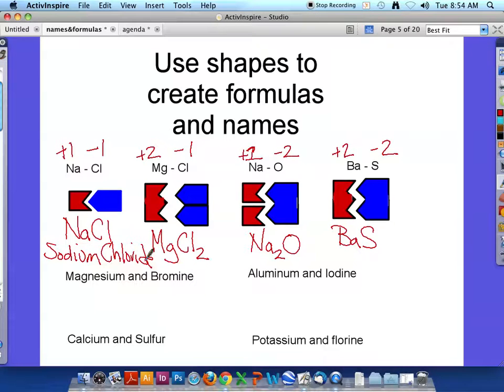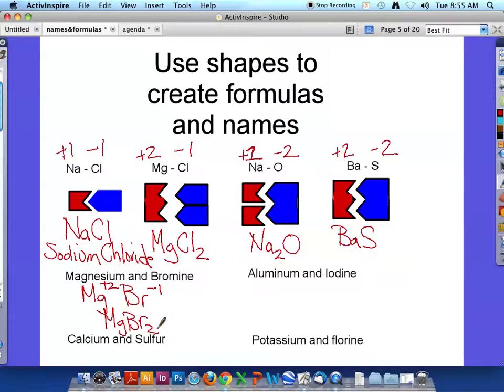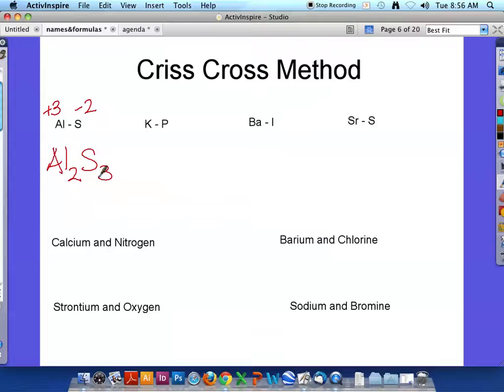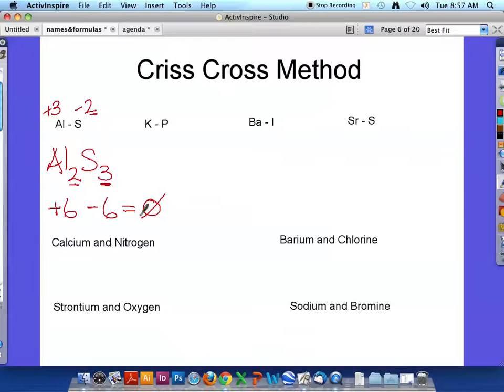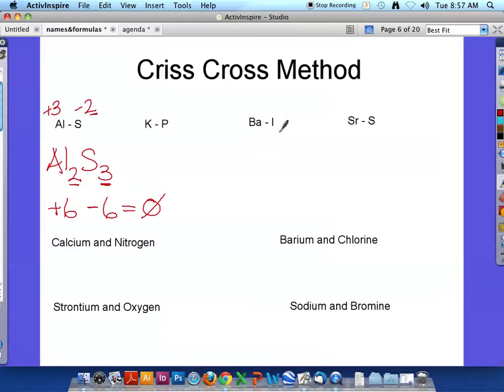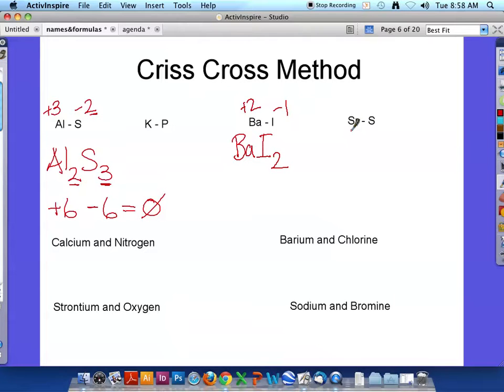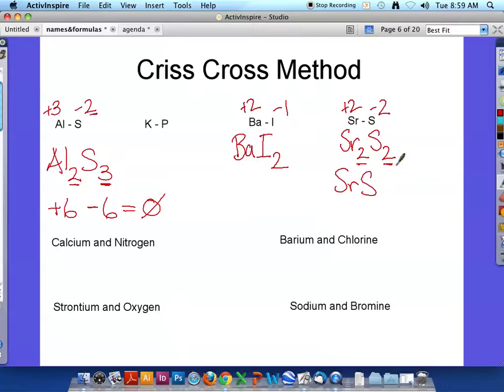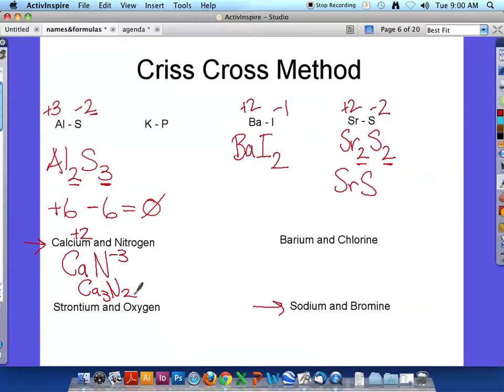Basic Ionic cmpd notes 2.